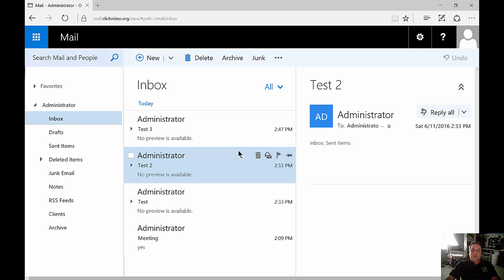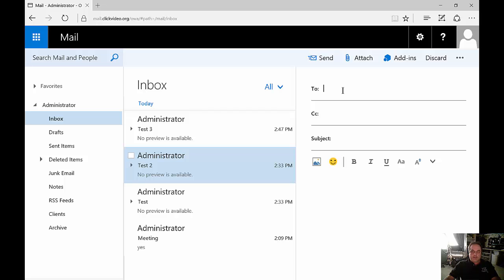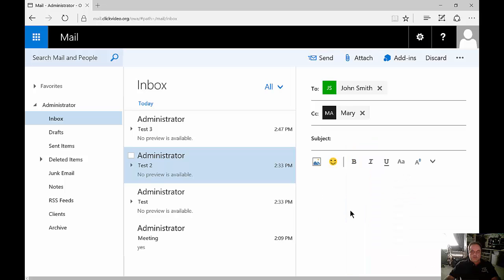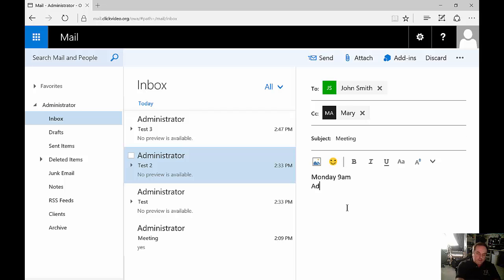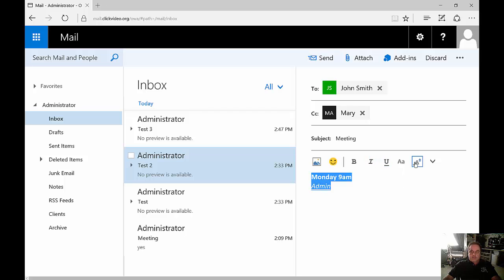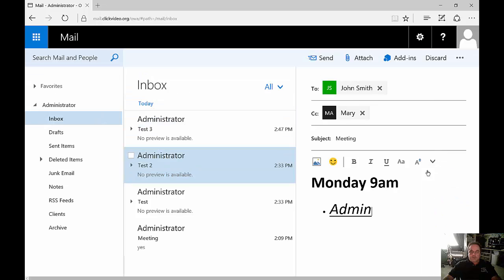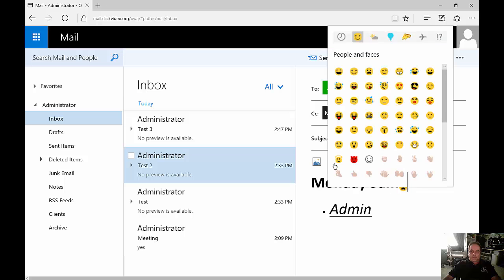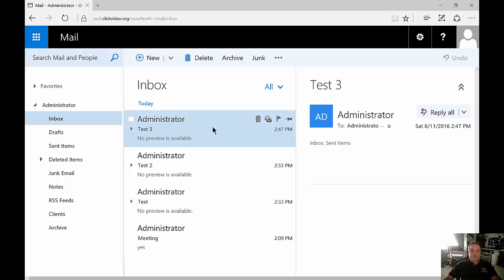How to create an email in Outlook Web App 2016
Author, teacher, and talk show host Robert McMillen shows you how to create an email in Outlook Web App 2016 and Office 365 Web email.